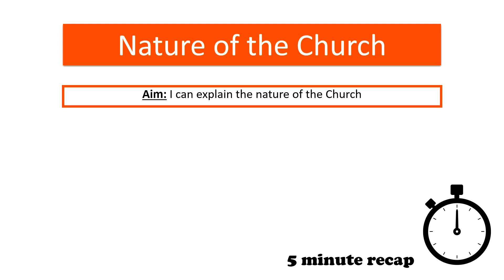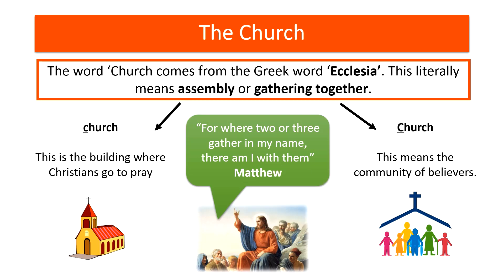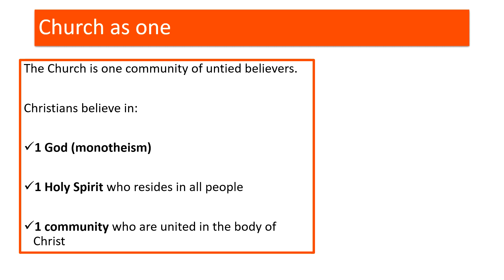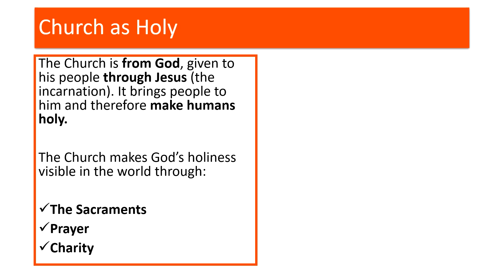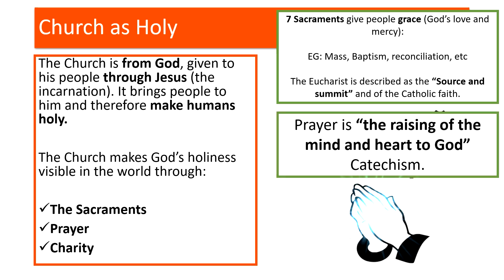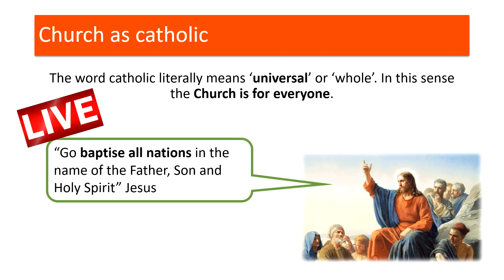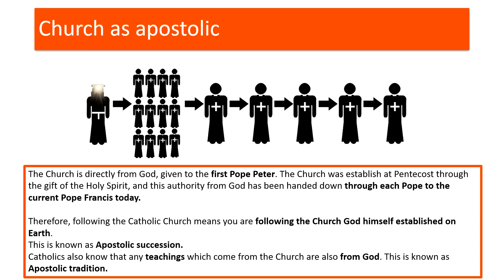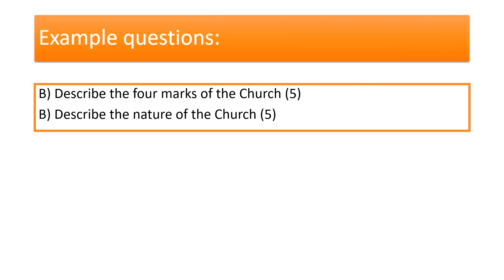GCSE RE (Eduqas) - Nature of the Church 5min recap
Religious Education GCSE

Eduqas Specification Route B

Applied Catholic Theology: Sin and Forgiveness

A summary video on the nature of the Church